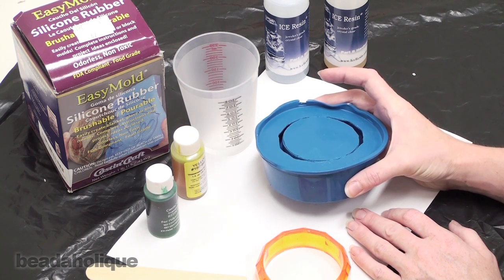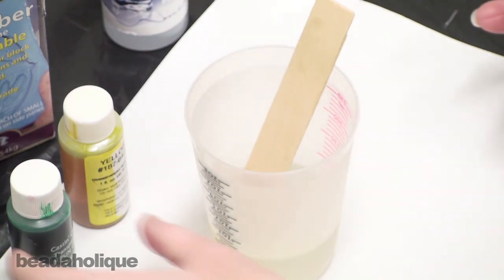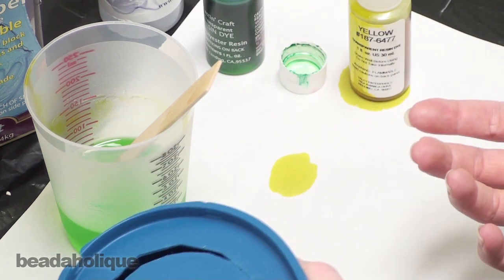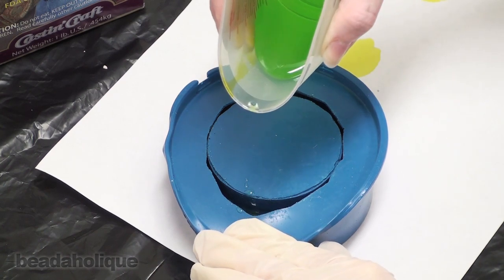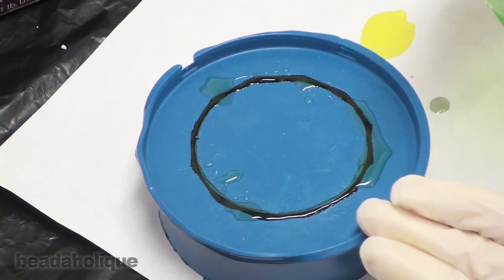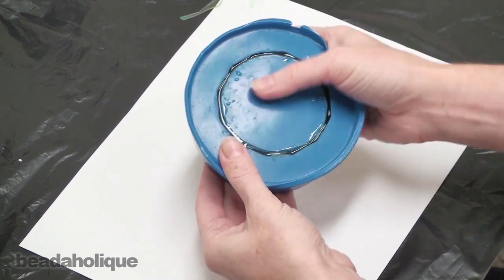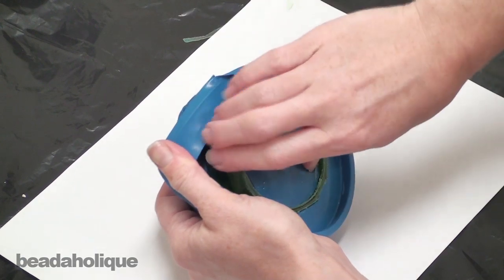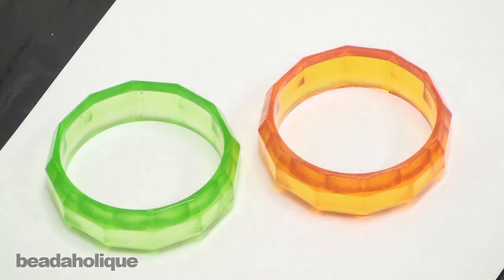How to Make a Resin Bangle Bracelet Using a Block Mold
- In this video, learn how to use a block mold to reproduce a bangle bracelet in resin. See how to mix the resin, add pigment, pour the resin into the mold, and remove the finished bangle bracelet.

Related Project:

Midnight Black Molded Resin Bracelet (Retired)
Project B617

Easy Mold Silicone Molding Rubber for Casting and Jewelry Making 1 Pound
SKU: TRC-62

Casting Epoxy Resin Mixing Cup Set With Brushes and Sticks
SKU: TRC-01

ICE Resin Jewelers Grade Clear Casting Epoxy Resin 8 oz Kit
SKU: TRC-10

CASTIN CRAFT Casting Epoxy Resin Transparent Yellow Pigment Dye 1 Oz
SKU: TRC-90

CASTIN CRAFT Casting Epoxy Resin Transparent Green Pigment Dye 1 Oz
SKU: TRC-89

The Beadsmith Needle Files - Set Of 12 - Wire Wrapping!

10 Piece 4 Inch Precision Diamond Needle File Set
SKU: XTL-0102